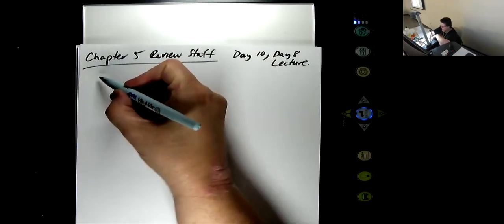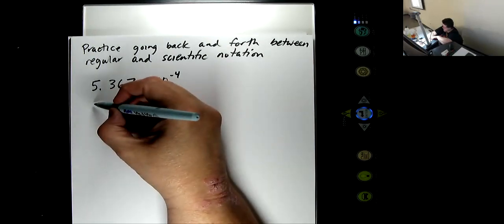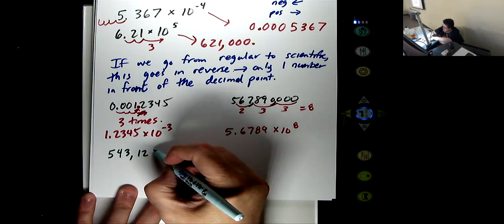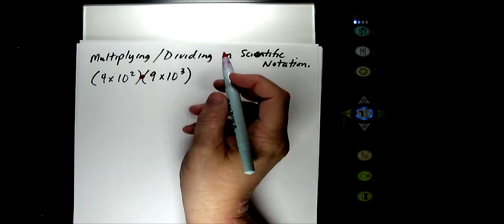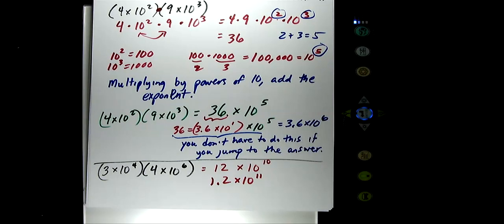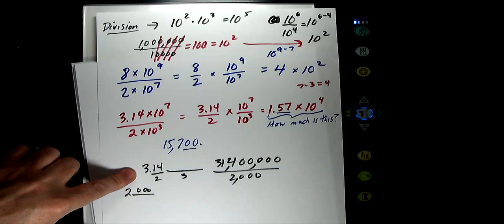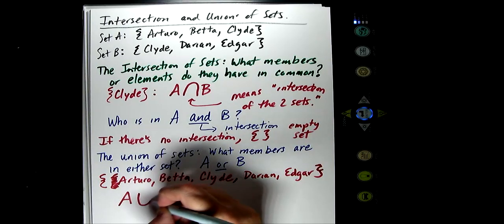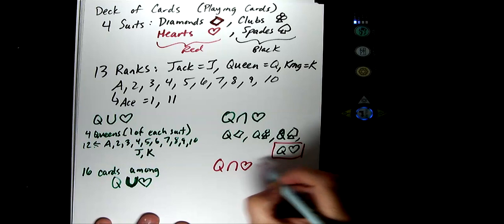Scientific Notation, Unions and Intersection of Sets